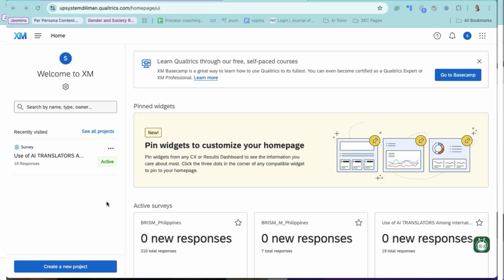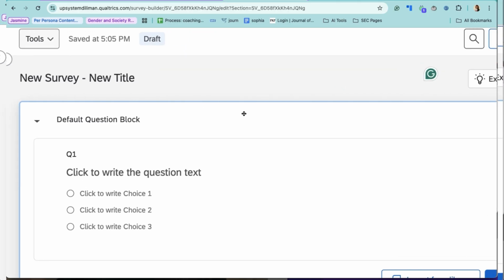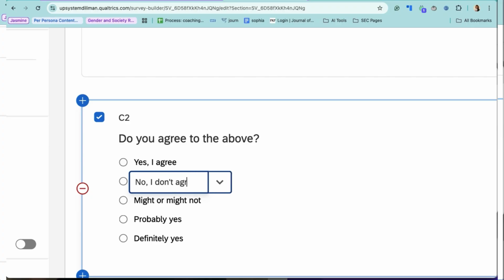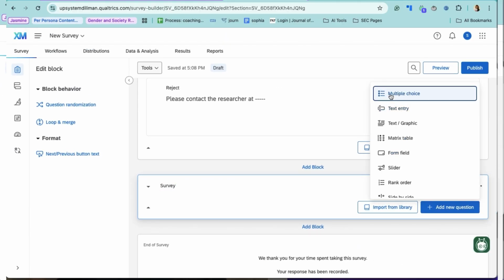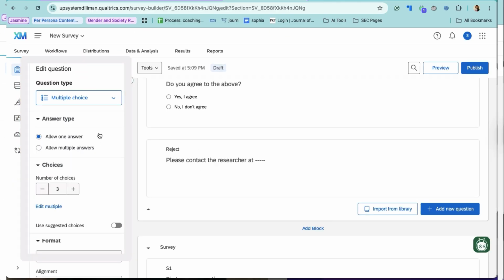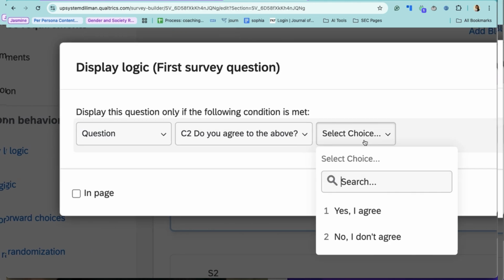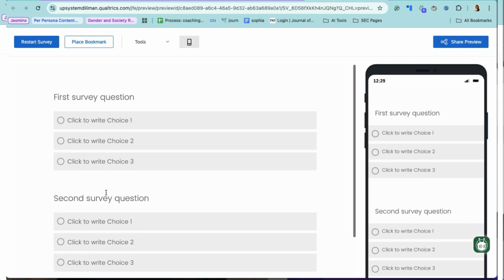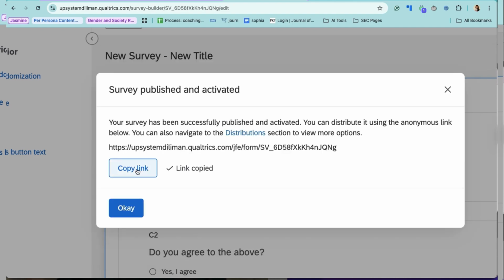How to Create a Qualtrics Survey with an Embedded Consent Form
This video shows you how to create a survey on Qualtrics that automatically proceeds to the survey if the participant agrees with the conditions on the consent form and automatically ends the survey if the participant doesn’t give consent.